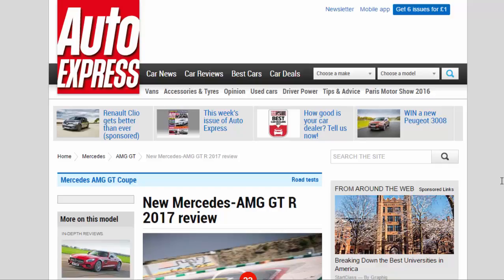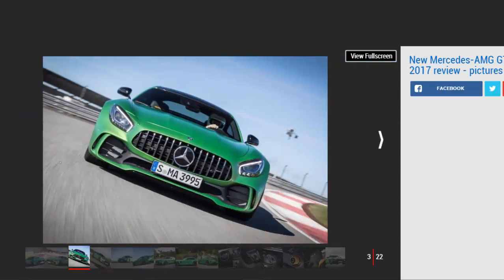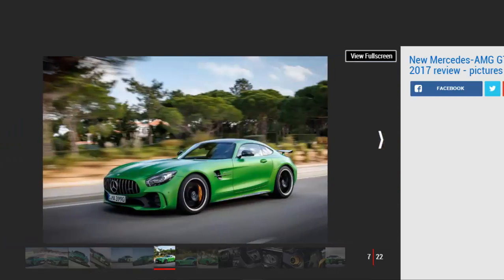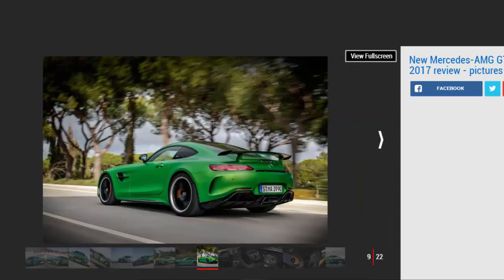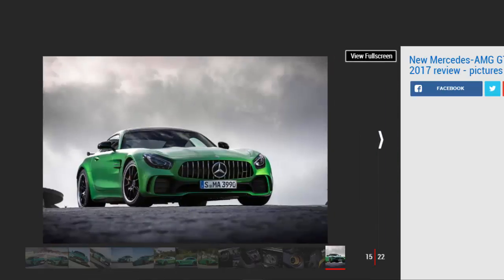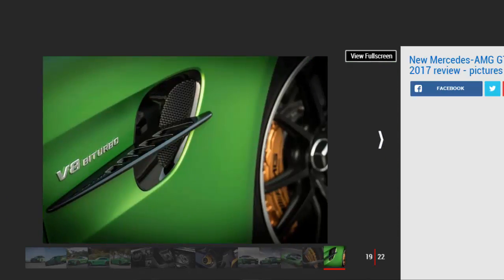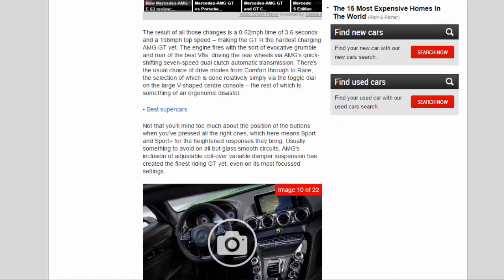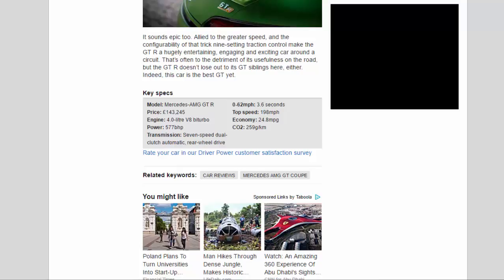Car Review - New Mercedes-AMG GT R 2017 Review - Read Newspaper Tv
Read newspaper:
Car review - New Mercedes-AMG GT R 2017 review
Source: autoexpress.co.uk